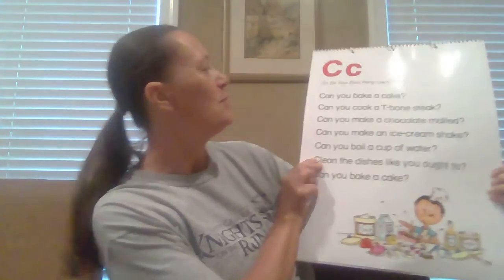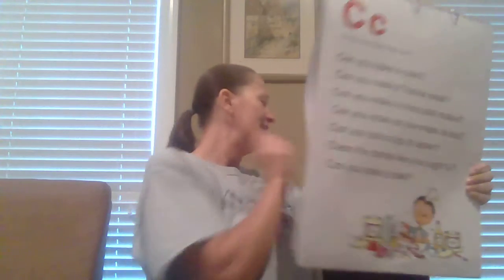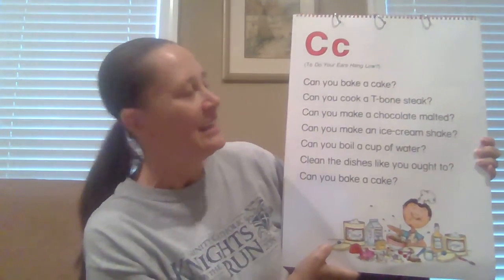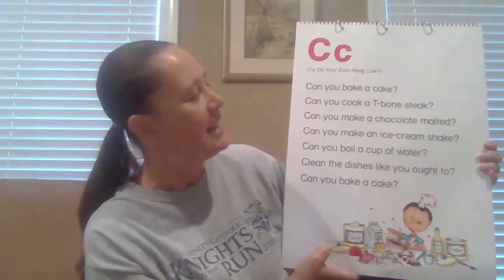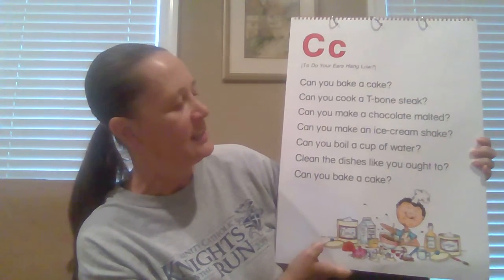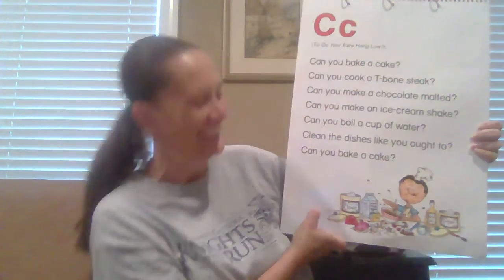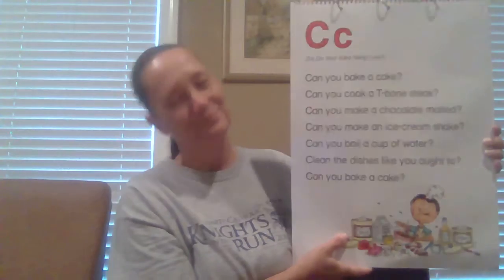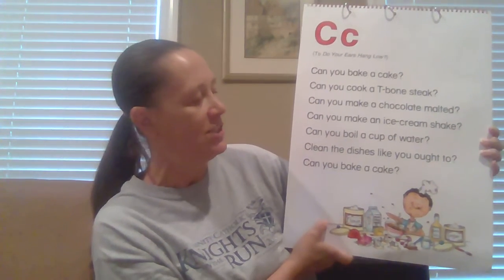Daily Letter Cc